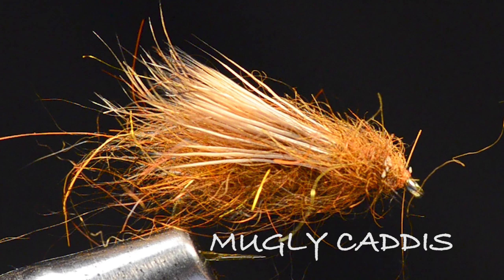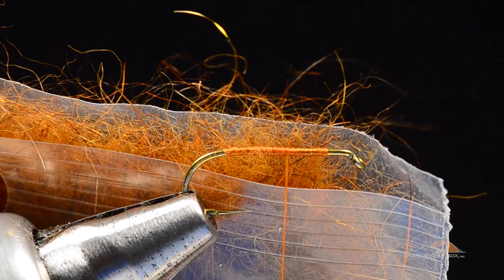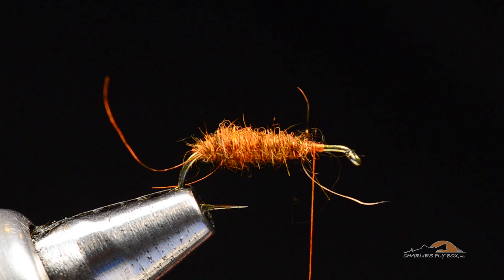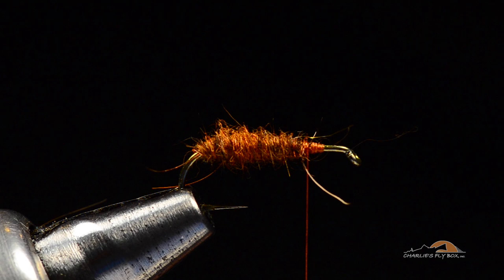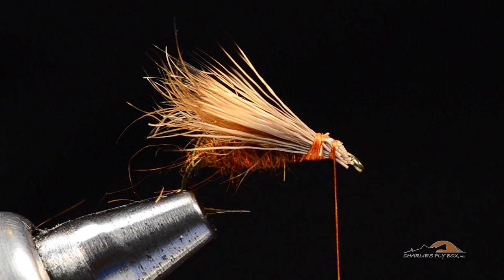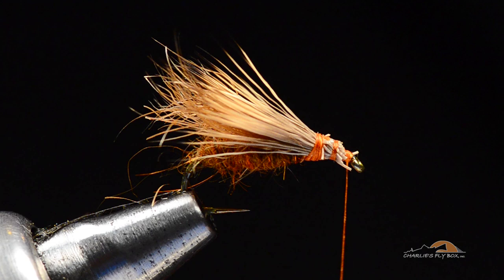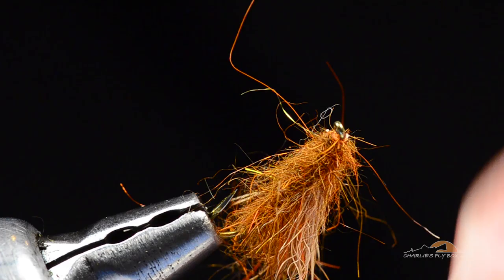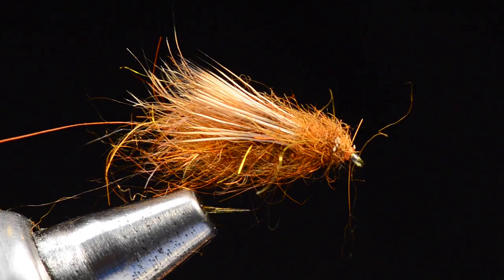Mugly Caddis By Charlie Craven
The Mugly Caddis is a pattern I developed after my first evening on the Henry's Fork. I had fished to sporadically rising fish all evening with little success. Meanwhile, another angler, slightly downstream seemed to be hooked up every time I looked his way. I cornered him near dark and with a sharp jab to the back of the head, put him to sleep for a few minutes while I inspected his pattern. The fly he was using was both disappointing and offensive to my fly tying sensibilities. It was merely a no hackle elk hair caddis pattern tied with a poorly dubbed body. The dubbing was too long with strands hanging out all over the place and the wing was too sparse. I hated it.
I went back to my room and tied up a few variations of the poor guy’s fly and proceeded to use them for the rest of the week with great success.
Once I got back to Colorado, I sat down and perfected the pattern. The Whitlock SLF blend dubbing is a perfect match for this scraggly bug and the CDC underwing provided more movement and better flotation than the elk hair on the original.
I believe this pattern imitates a stuck in the shuck caddis, trapped partially in the nymphal shuck. The long fibered dubbing imitates the struggling legs of the natural and traps air bubbles to closer mimic the emergent caddis.
I fish this fly both dry and wet. I will often let it swing under at the end of the drift and hang for a second or two before recasting. The Mugly can draw some incredibly aggressive strikes and it is important to remember to drop the rod tip to avoid breaking the fish off on the strike.
I think of the poor guy I cracked every time I use this pattern and send him a silent thank you.  It's the least I could do.

Materials Needed:

Hook: TMC 100SP-BL #12-20
Thread: 8/0 Camel Uni
Abdomen: Whitlock SLF Dubbing Brown Stone Nymph
Underwing: Snowshoe Rabbit Foot Hair Natural Cream/Tan
Overwing: Comparadun Deer Hair
Thorax: Whitlock SLF Dubbing Brown Stone Nymph